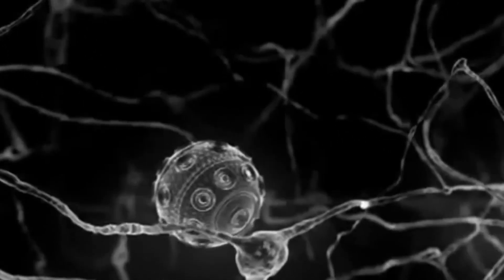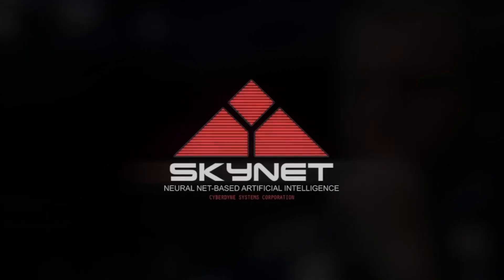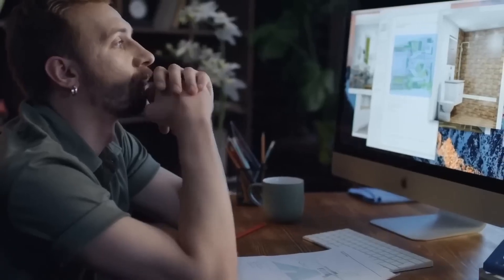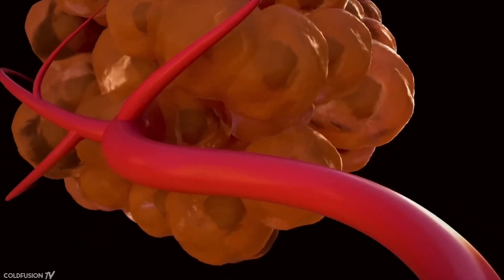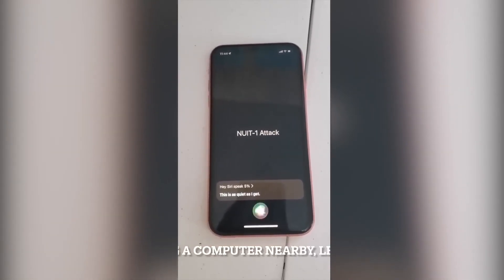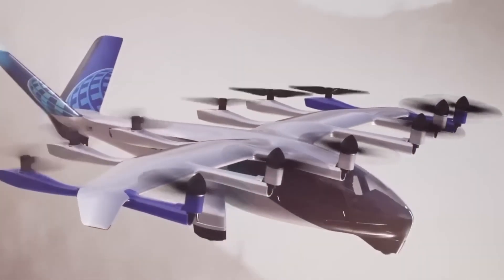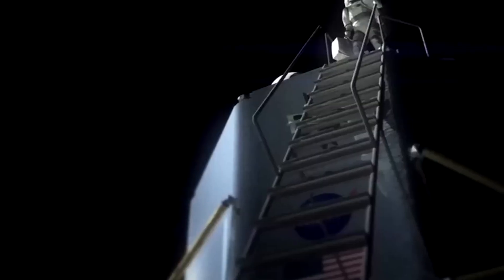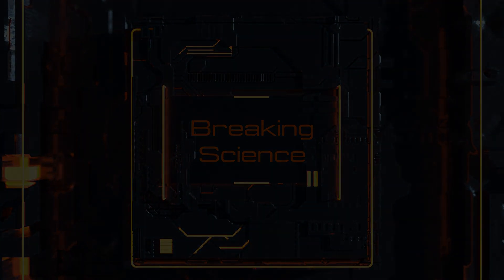Suicide by AI! Artificial intelligence is forbidden and the new brain implant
Italy bans GPT chat, citing data violations. Over 1,300 experts call for AI development halt. South Korean micro-robot connects to brain neural networks. Voice assistants hacked via ultrasound. United Airlines to launch electric air cab in Chicago. China plans 13,000-satellite constellation. Nokia helps NASA deploy 4G on Moon.